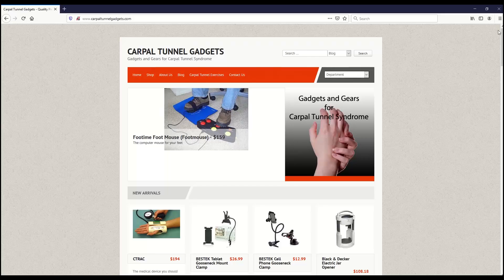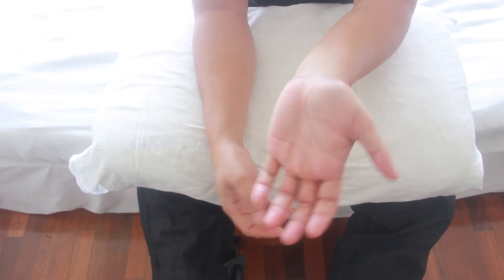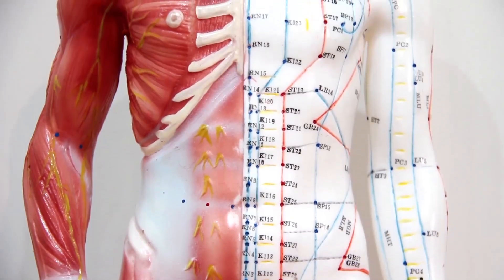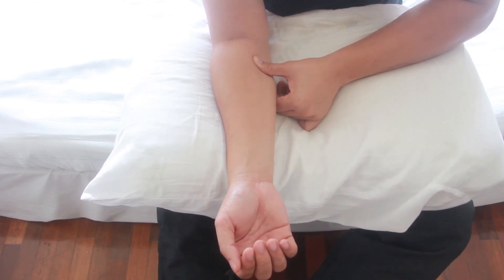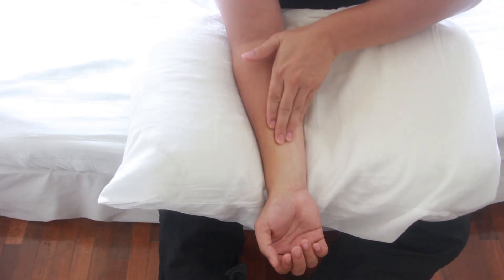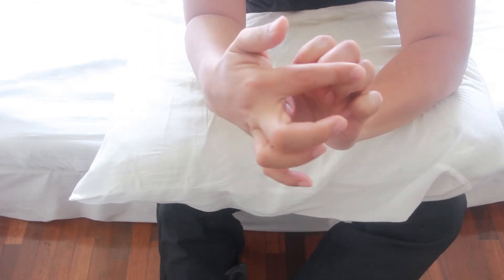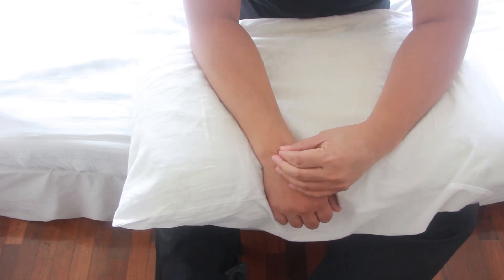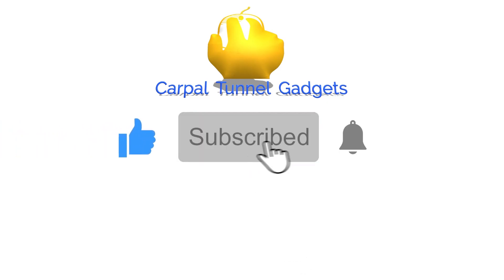Forearm Massage for Carpal Tunnel Syndrome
Provide pain relief, ease numbness and tingling caused by Carpal Tunnel Syndrome by targeting trigger points in this step by step forearm massage tutorial. This will aid in forearm and wrist pain fast, and enhance comfort for your arms as you do your day to day activities.